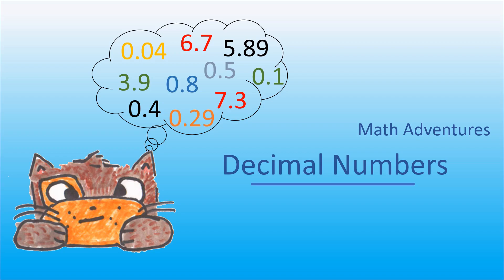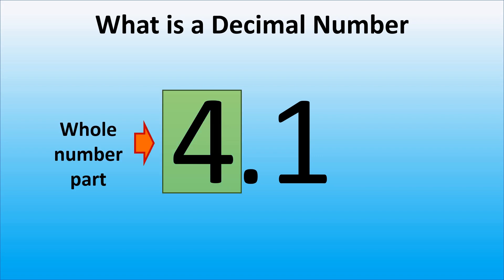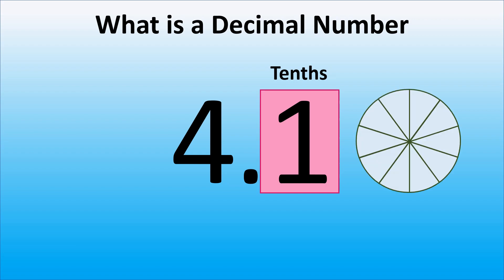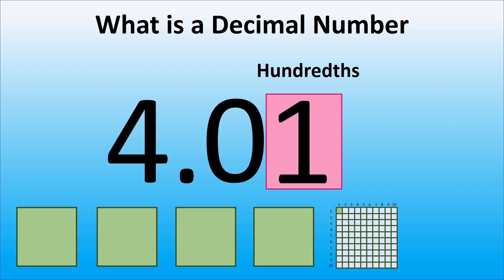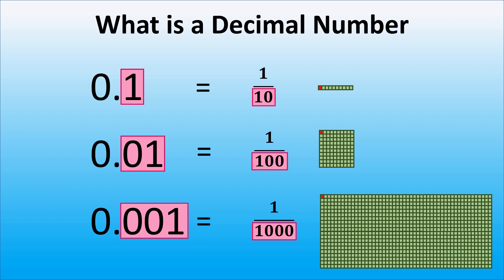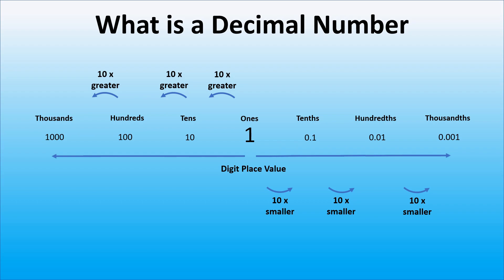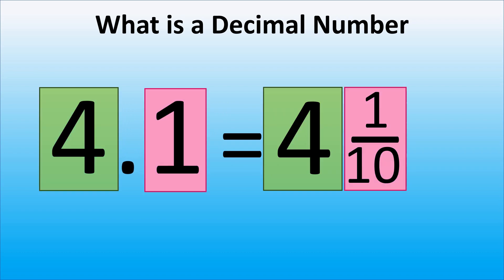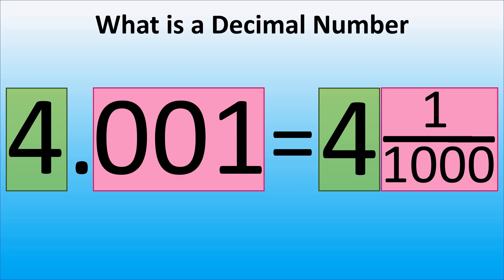What is a decimal number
In this video we talk about what is a decimal number.

⏰️ Time Codes ⏰️
0:00 Parts of a decimal number
1:13 Understanding decimal numbers
3:22 Decimal system
4:53 Decimals to fractions

Links to other videos about decimals:

- Introduction to Decimal Number to Fraction Conversion

Links to other videos about How to Write Decimal Numbers:

- How to Write Decimal Numbers with a Whole Number Part in Digits
- How to Write Decimal Numbers without a Whole Number Part with Digits